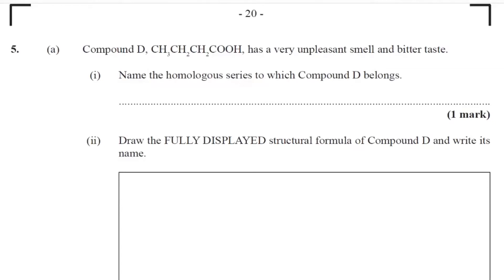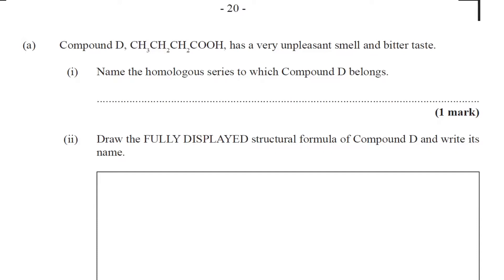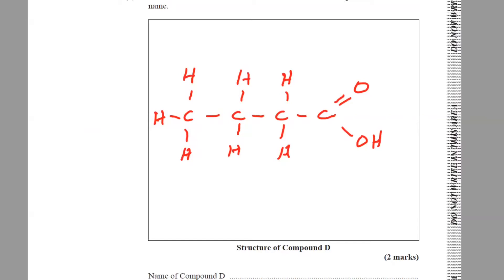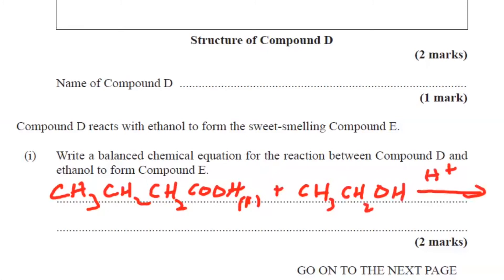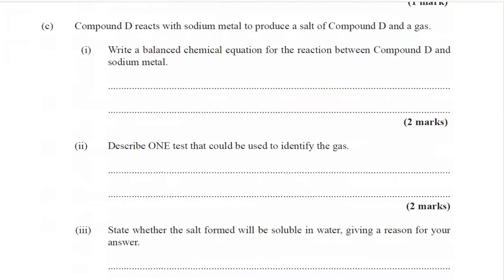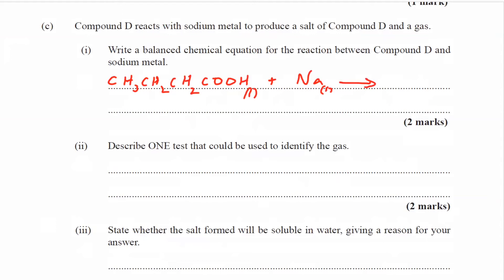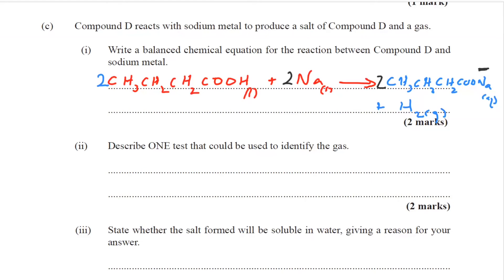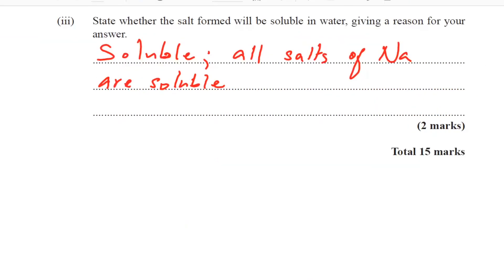CSEC Chemistry Solutions January 2019 #5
What gives spoiled milk that sour taste? A detailed break down of another reactions of organic compounds questions, with tips to ensure you maximise your understanding and your score.